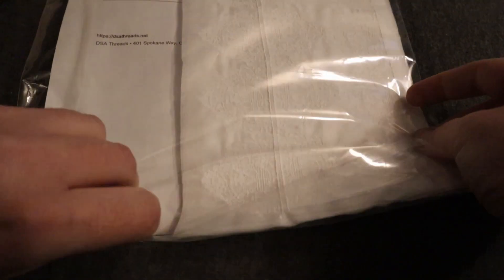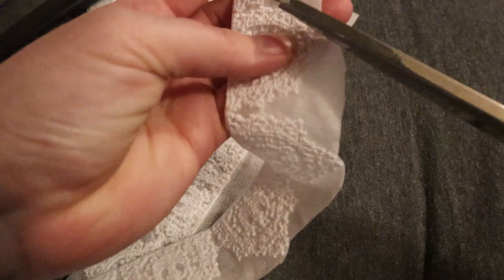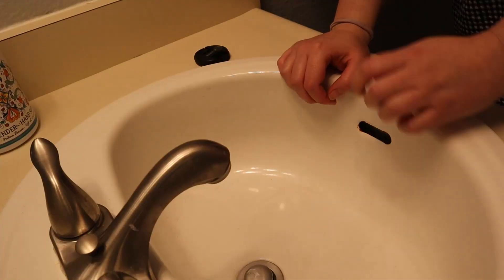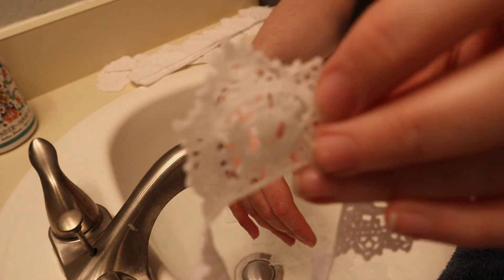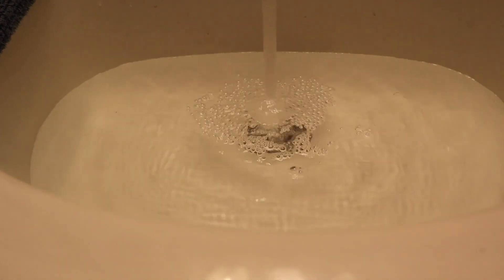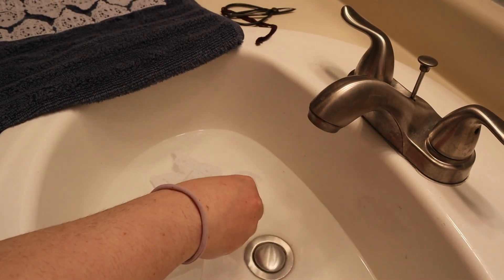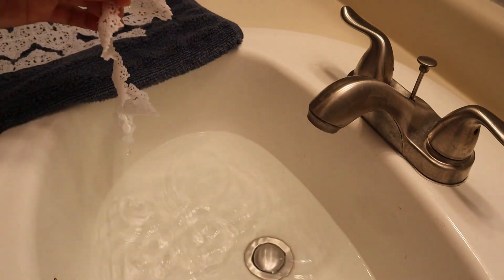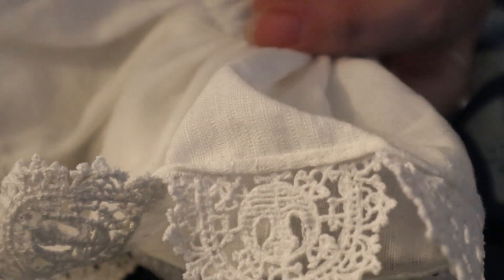How To Prepare Machine Embroidered Lace from DSA Threads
Today I am walking you through my process for preparing the lace I purchased from @divergent.threads now that I have finally made time to work on the 16th century ruff I purchased it for. If you are not familiar with Amber's work in the Historical Costuming Community she is pretty epic in my opinion. She also has a store front where she sells historically inspired lace made with a modern embroidery machine on water soluble interfacing. She has a lot of great information on how that works on her channel. I don't own an embroidery machine so I can't help a whole lot with how this process works. Definitely check her out if you have more questions about how to make the lace, her digitizing software, or inspirations. The piece I am using has an anachronistic twist with small Star Wars Rebellion symbols worked into the pattern. I remember them being part of a fundraiser she was doing for protesters back in 2020. I just really loved her products.

Patterns for lace change over time. Different styles, motifs, sizes, etc can be popular in different regions and for different garments across history. I love that Amber has gone in and looked at pattern books for the Renaissance and 17th century to get an idea of the correct styles for her laces. I've included some pattern books and historical costuming books below if you are interested in doing a deep dive on this research as well. Yes this pattern has Star Wars Rebel Alliance symbols in each point, but many of her laces look like they fell right out of a pattern book.

Renaissance Patterns for Lace, Embroidery, and Needlepoint
Pattern Book of Renaissance Lace: Reprint of 1617 edition
Moda a Fireneze (Elenora di Toledo)
Moda a Fireneze (Cosimo de Medici)

Filmed with Cannon M50